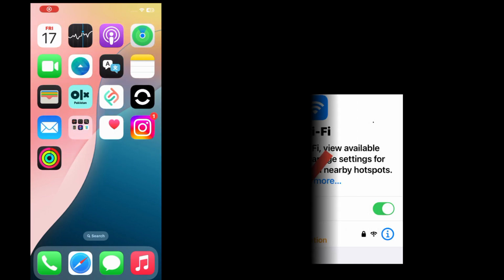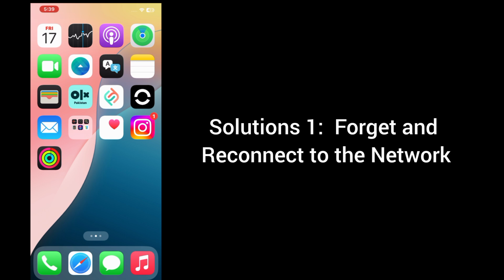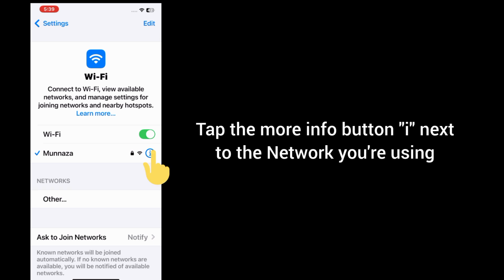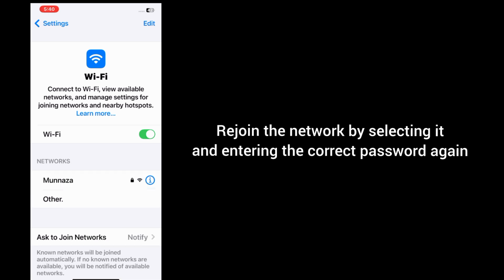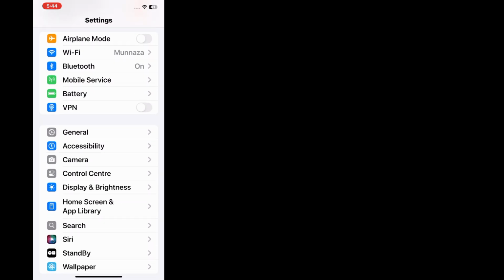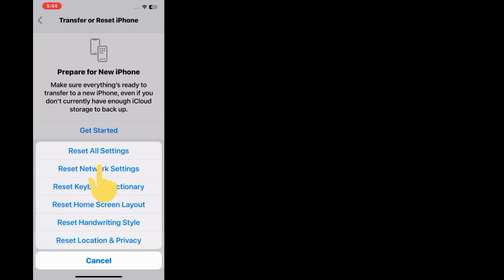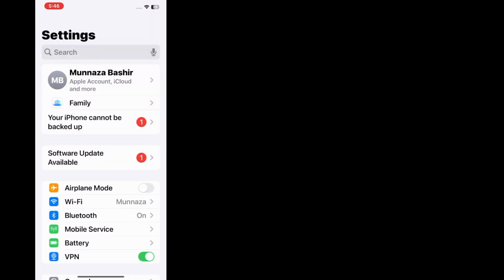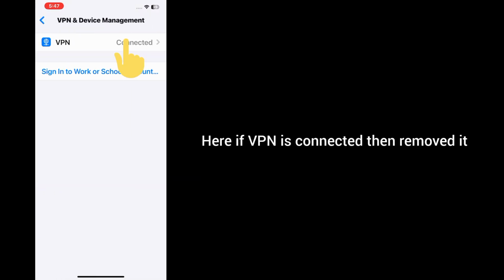How to Fix Wifi No Internet Connection iPhone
How to Fix iPhone Connected To WiFi But No Internet Connection.